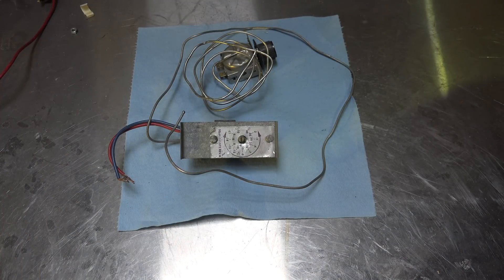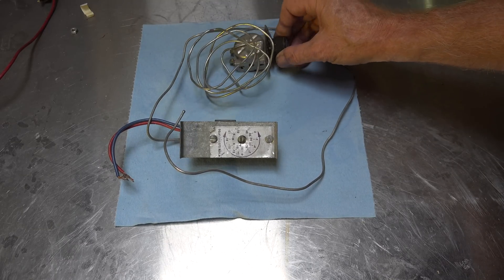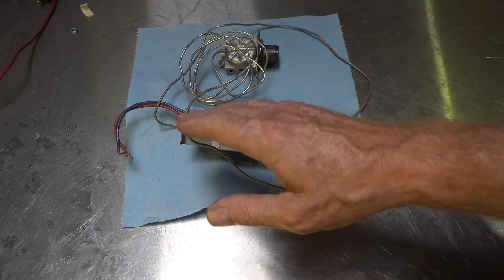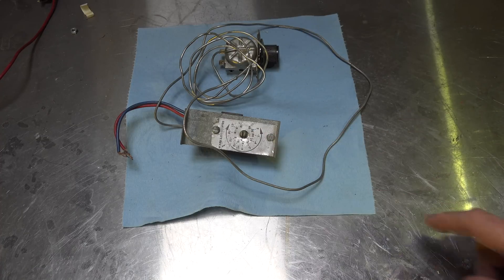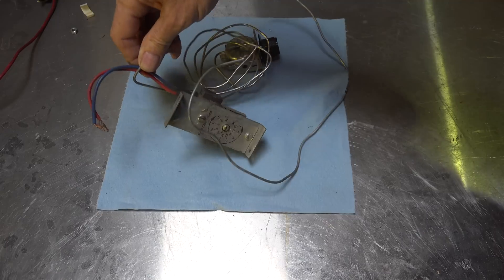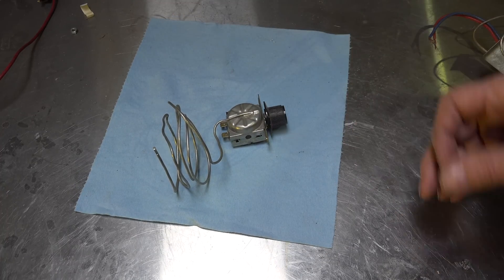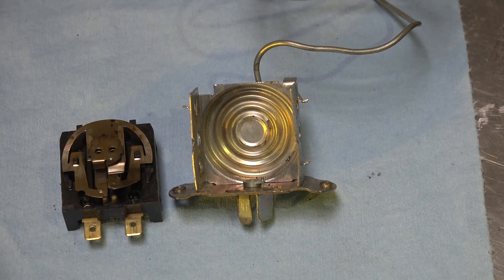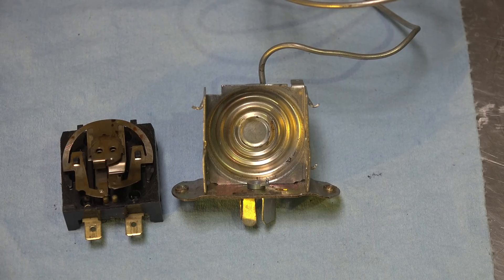How the bulb thermostat works.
This one explains how the mechanical bulb type thermostat operates.  This video is part of the heating and cooling series of training videos made to accompany my websites to pass on what I have learned in many years of service and repair. If you have suggestions or comments they are welcome.